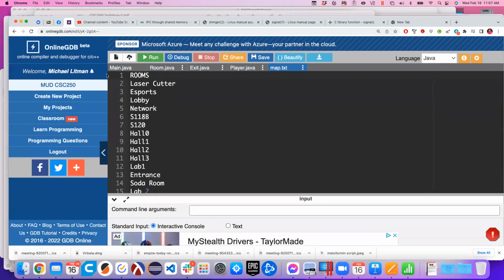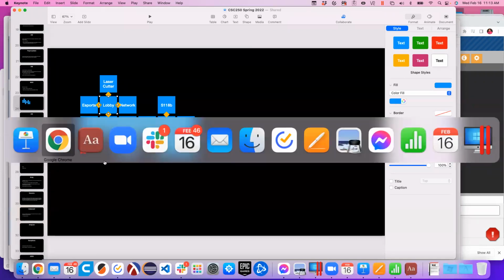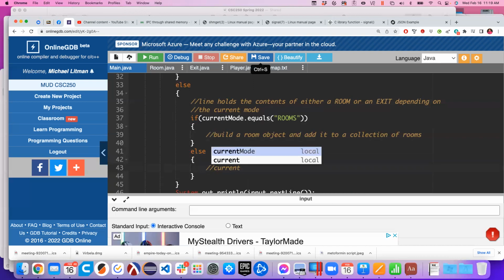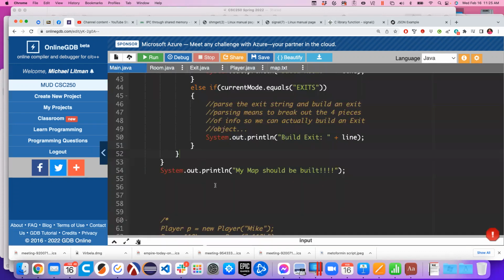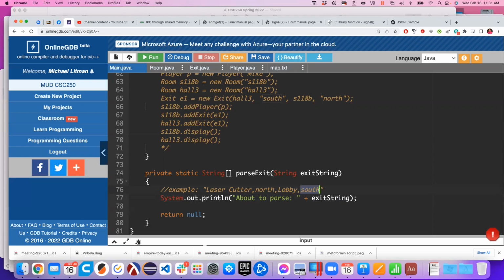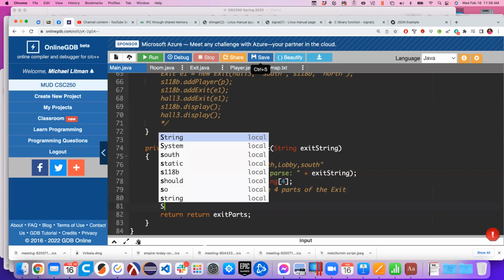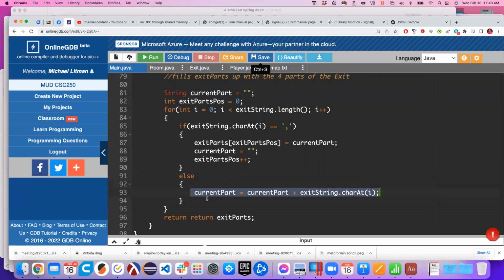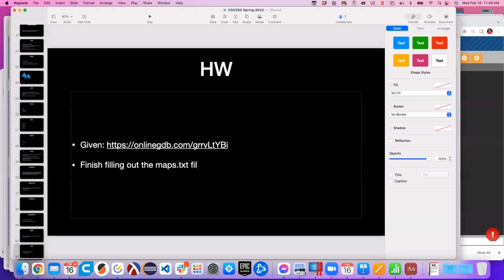CSC250 2/16/22 File IO and String parsing